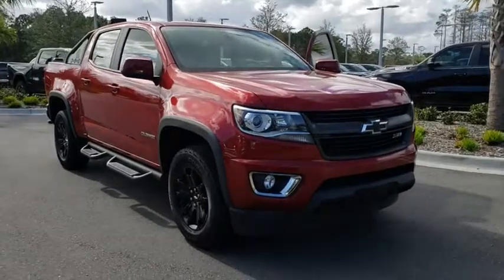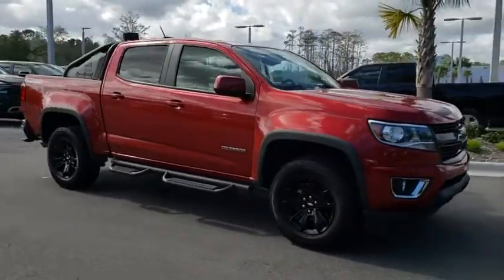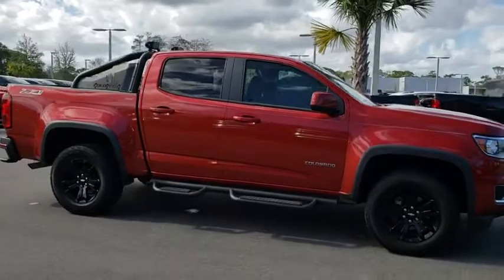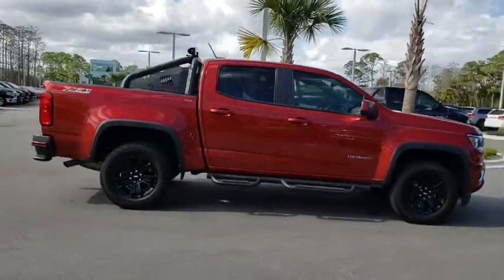2016 Chevrolet Colorado New Smyrna Beach, Port Orange, Daytona Beach, Deltona, Sanford, FL S304821R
Red Rock Metallic Used 2016 Chevrolet Colorado available in New Smyrna Beach, Florida at New Smyrna Chrysler. Servicing the Port Orange, Daytona Beach, Deltona, Sanford, FL area.
2016 Chevrolet Colorado 4WD Crew Cab 128.3 Z71 - Stock#: S304821R - VIN#: 1GCGTDE3XG1178552

CARFAX 1-Owner. EPA 24 MPG Hwy/17 MPG City! Heated Seats, Back-Up Camera, 4x4, Satellite Radio, WiFi Hotspot, Remote Engine Start, Alloy Wheels, TRANSMISSION, 6-SPEED AUTOMATIC, HMD... ENGINE, 3.6L SIDI DOHC V6 VVT AND MORE! KEY FEATURES INCLUDE: Heated Driver Seat, Back-Up Camera, Satellite Radio, Remote Engine Start, WiFi Hotspot, Heated Seats 4x4, Onboard Communications System, Aluminum Wheels, Keyless Entry, Steering Wheel Controls. OPTION PACKAGES: Z71 TRAIL BOSS includes (CGN) Spray-on bedliner, (RGO) 265/65R17, Goodyear Wrangler DuraTrac, all-terrain tires, LPO, (RVP) 3 Black Off-road step bars, assist steps, LPO, (S3X) Off-road lights, LPO, (SBY) Off-road Sport bar, LPO, (SF5) wheel flares, LPO, (SG1) Black Bowtie Emblem Package, LPO, (SMY) 17 (43.2 cm) Black painted wheels, LPO and (VAV) All-weather floor mats, LPO, TRAILERING PACKAGE, HEAVY-DUTY includes trailer hitch and 7-pin connector, AUDIO SYSTEM, CHEVROLET MYLINK RADIO WITH 8 DIAGONAL COLOR TOUCH-SCREEN, AM/FM STEREO seek-and-scan and digital clock, includes Bluetooth streaming audio for music and select phones; voice-activated technology for radio and phone; featuring Apple CarPlay capability for compatible phone; includes auxiliary jack (STD), ENGINE, 3.6L SIDI DOHC V6 VVT (305 hp [229 kW] @ 6800 rpm, 269 lb-ft of torque [365 N-m] @ 4000 rpm) (STD), TRANSMISSION, 6-SPEED AUTOMATIC, HMD, 6L50 (STD). WHY BUY FROM US: If you are looking for a trusted Daytona Beach Dodge dealer, an Orlando Jeep dealer, a Deland Chrysler dealer, or a Titusville Chrysler dealer , you have come to the right place! We also cater to our neighboring areas, such as Edgewater, Port Orange, South Daytona, Ormond Beach Pricing analysis performed on 1/2/2019. Horsepower calculations based on trim engine configuration. Fuel economy calculations based on original manufacturer data for trim engine configuration. Please confirm the accuracy of the included equipment by calling us prior to purchase.